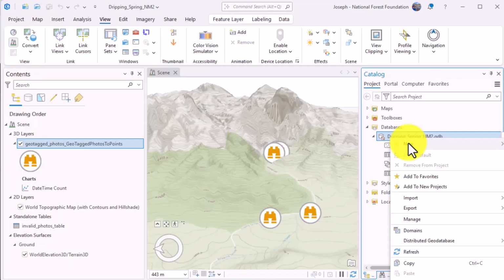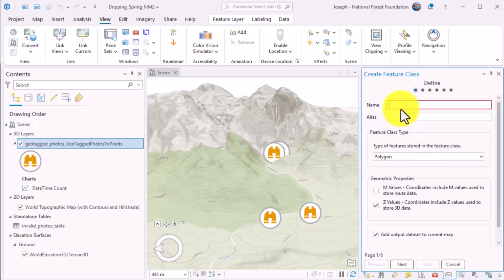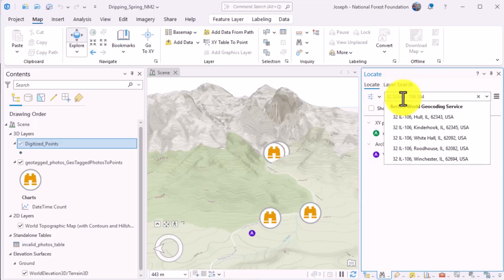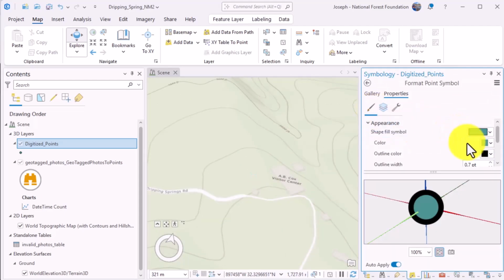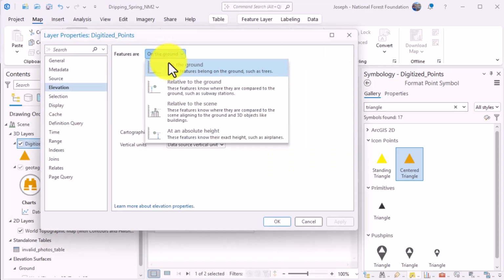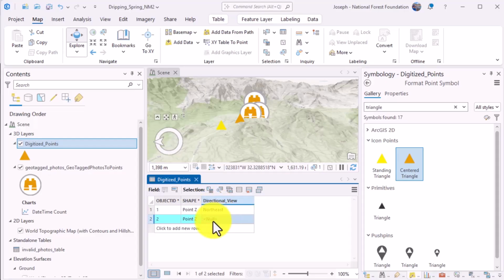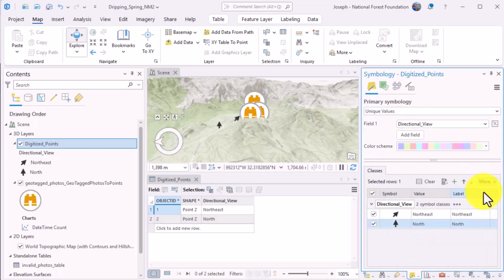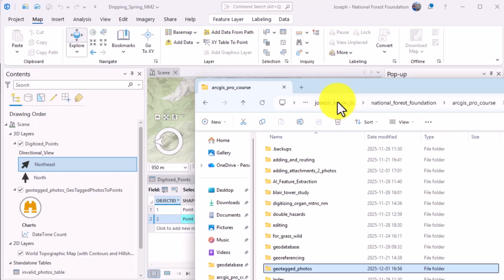Digitizing or creating features, and attaching photos to them in ArcGIS Pro